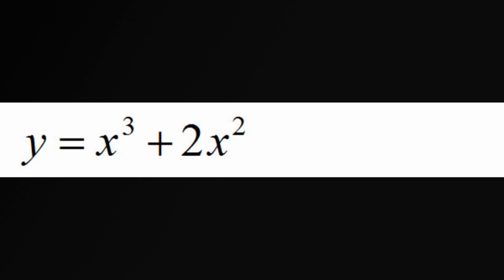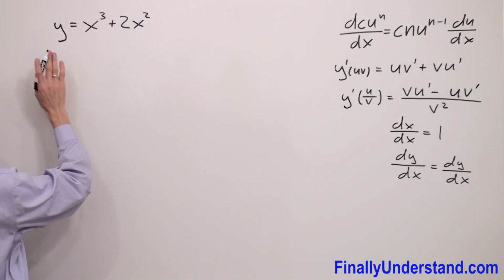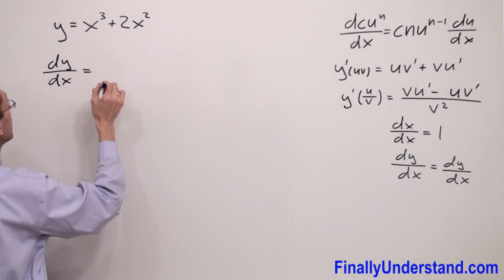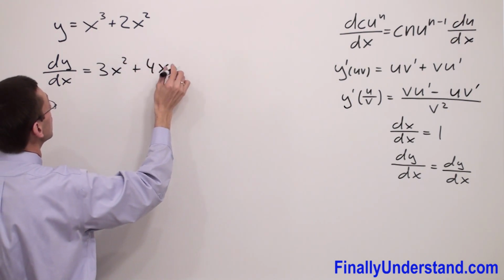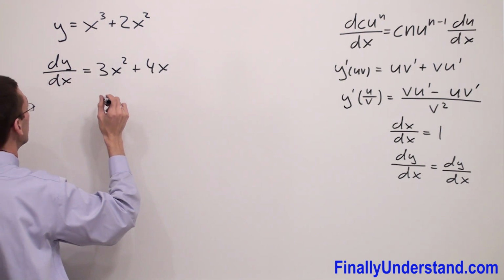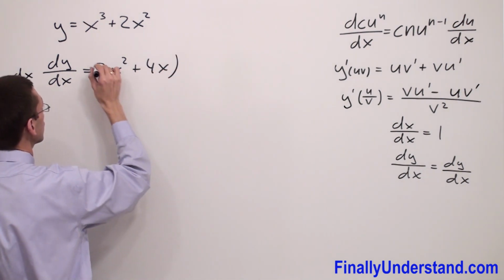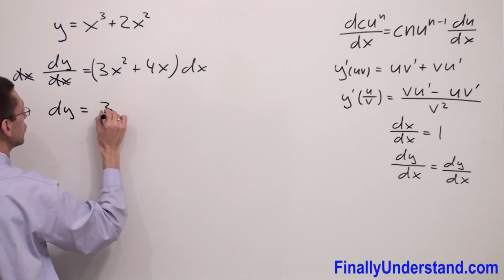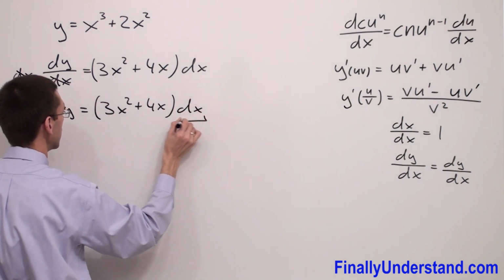Implicit Differentiation Explained Step-by-Step | Implicit Relations Made Easy 25